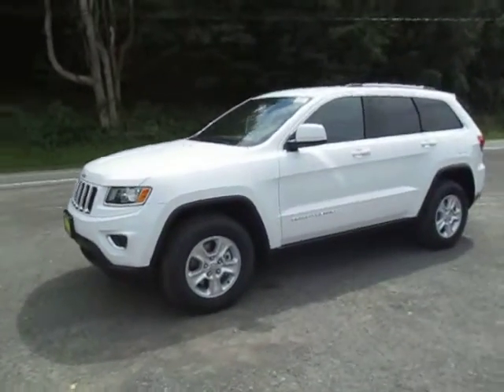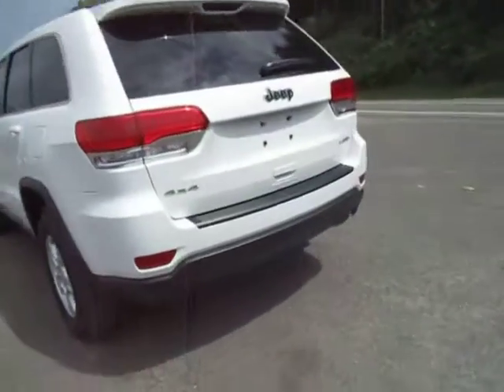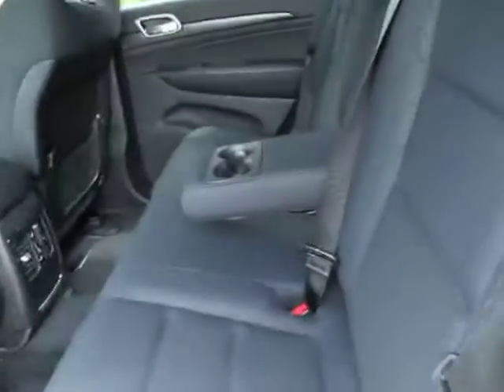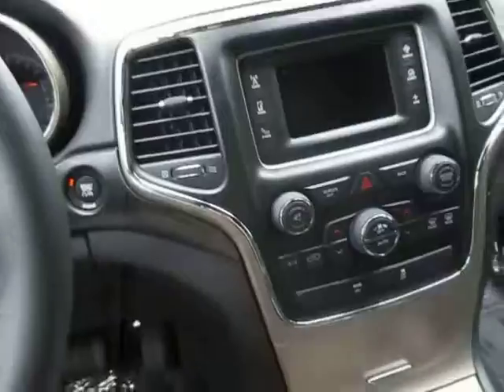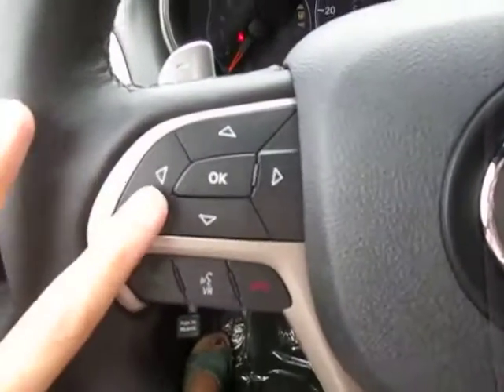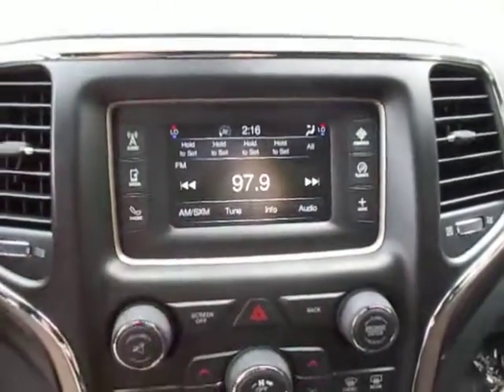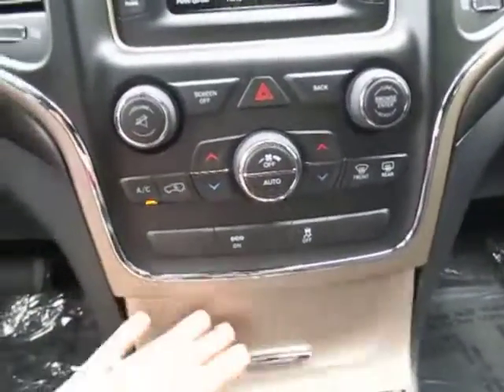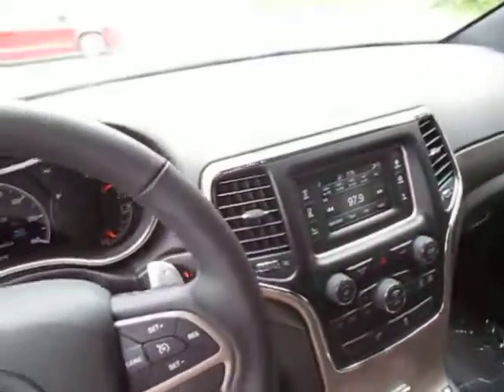2015 Jeep Grand Cherokee Laredo 4x4 SUV Sodus NY | Lessord Chrysler Products